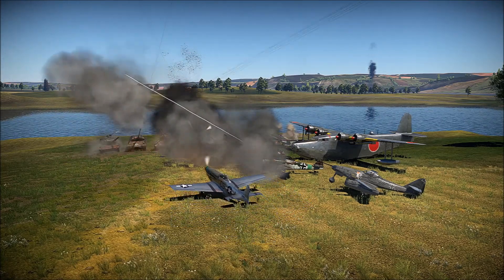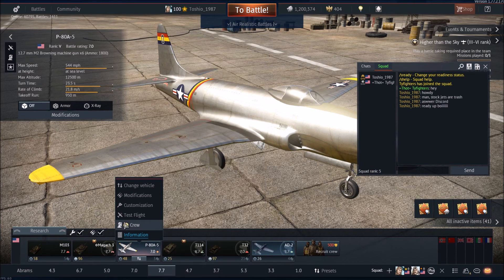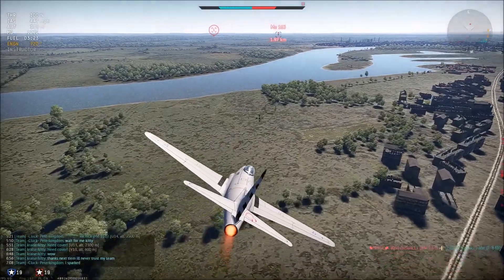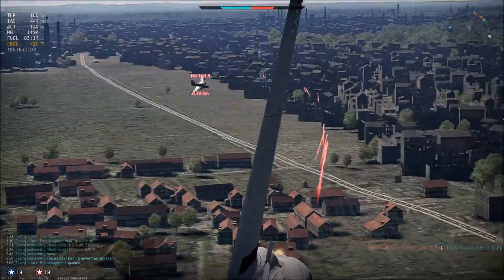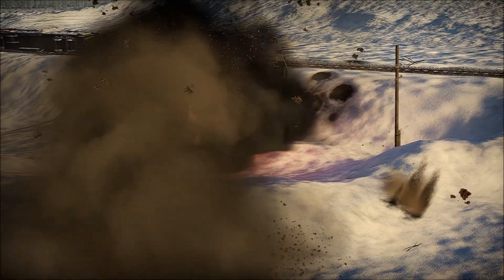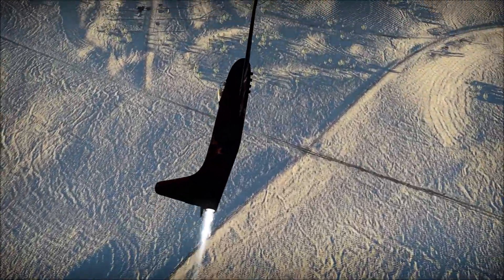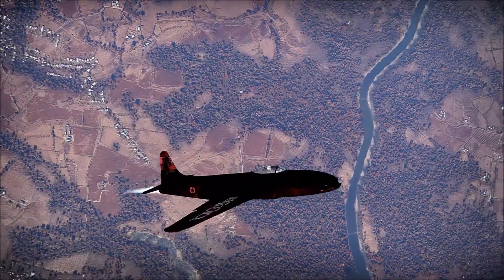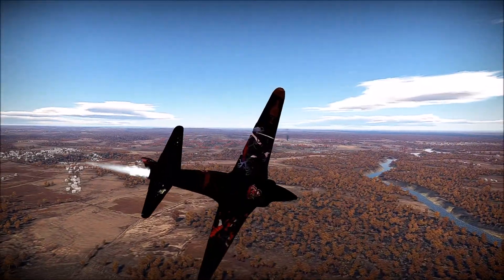P80 Refreshingly Fun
Send me your epic .wrpl file and I'll host your replay.